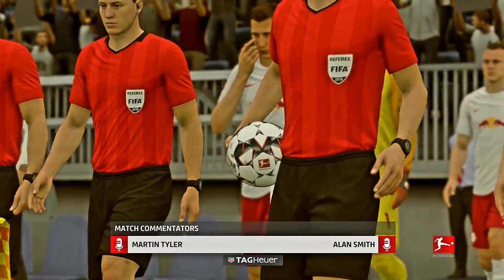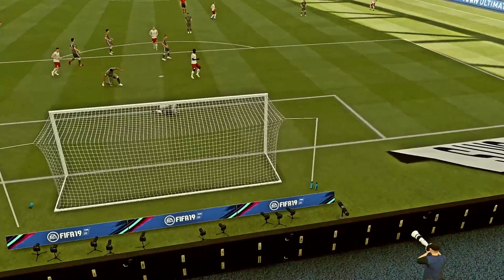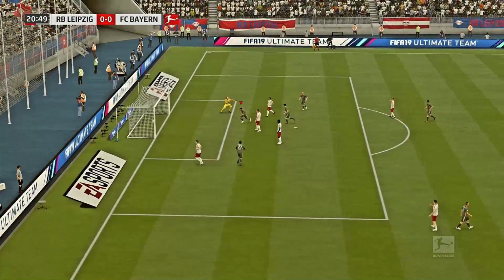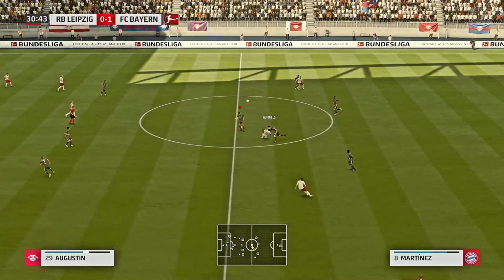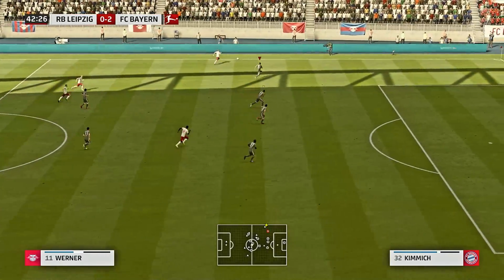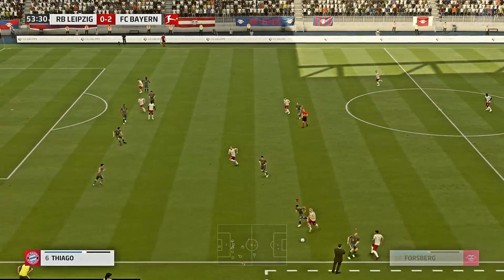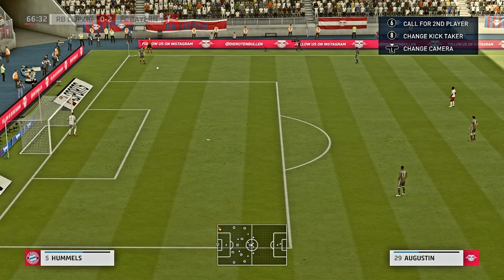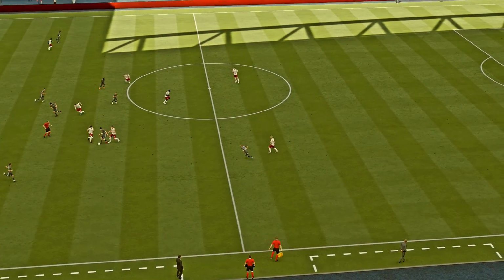RB Leipzig vs Bayern Munich | 2018/19 Bundesliga Prediction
and also Hit LIKE Button.